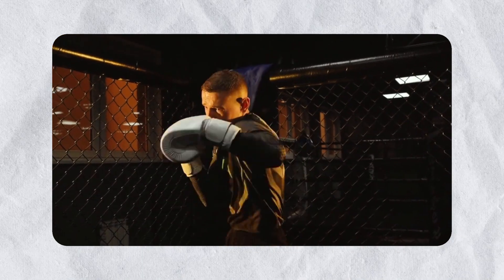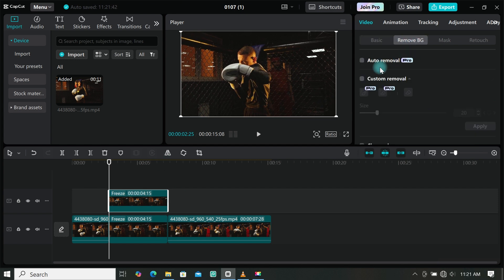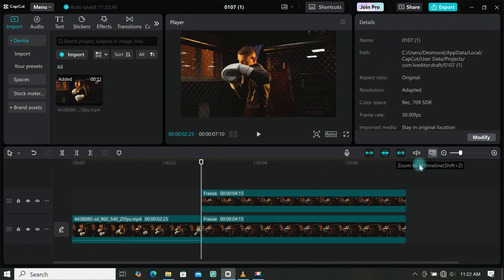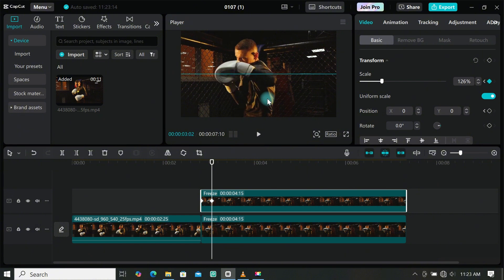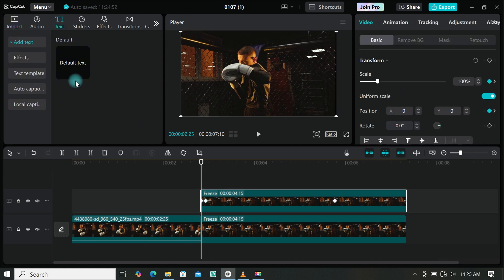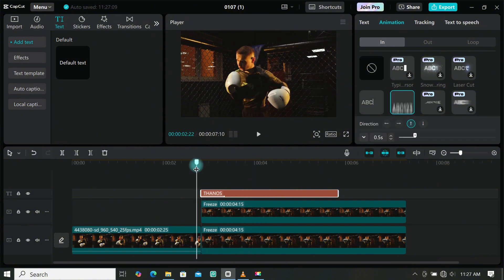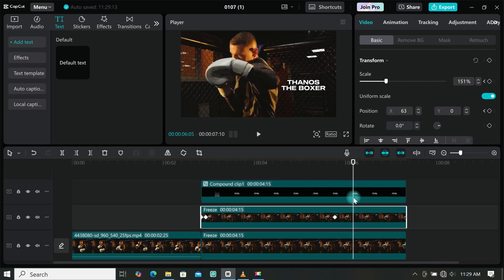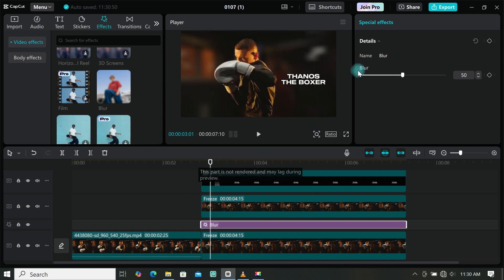Movies Style Character Intro in Capcut Pc | CapCut Tutorial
Want to create your own Character Intro ? Then in this tutorial, I’ll guide you step by step on how to create a professional-looking character introduction in CapCut Pc.

These Character intro are used in movies, documentaries videos and even reels. So watch till the end of the video, to learn how you can create this amazing character intro effect using capcut pc for free.

📌 What you'll learn:

Adding text and animations.
Using keyframes for dynamic effects.
Adding overlays and sound effects.
Customizing your intro to match your style.

🎥 Perfect for beginners and pros alike, this tutorial will elevate your editing game.